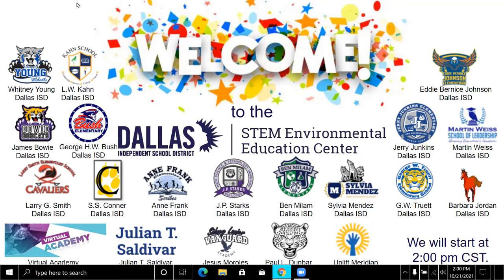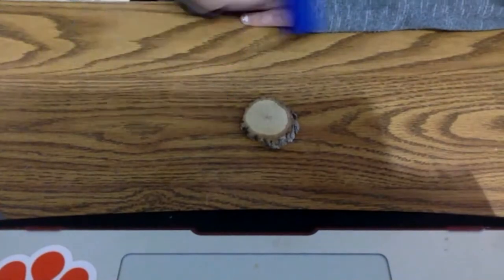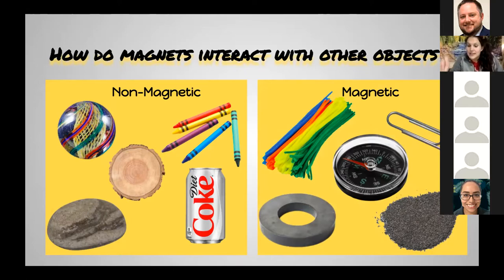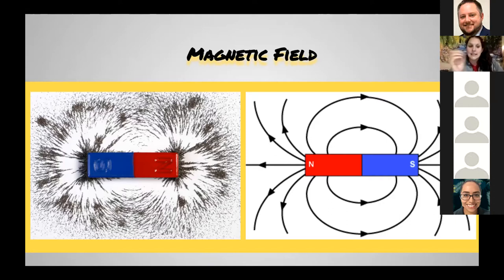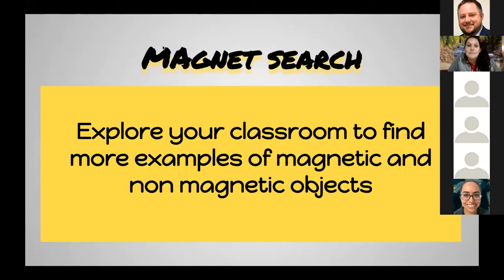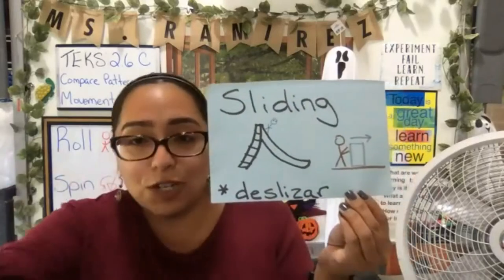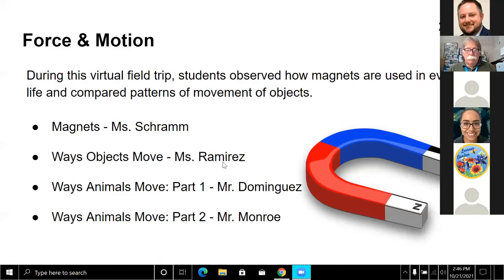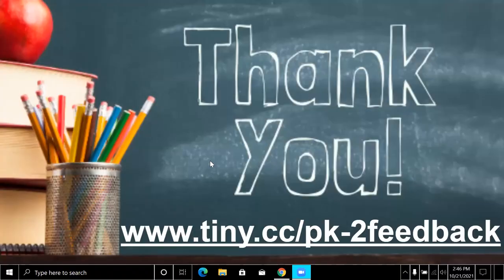2021-2022 Grade 2 - Force & Motion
During this virtual field trip, students will discover that forces cause change. Students will observe how magnets are used in everyday life and compare patterns of movement of objects.